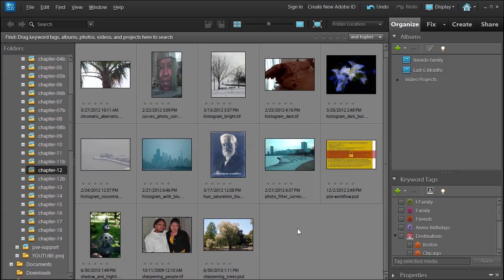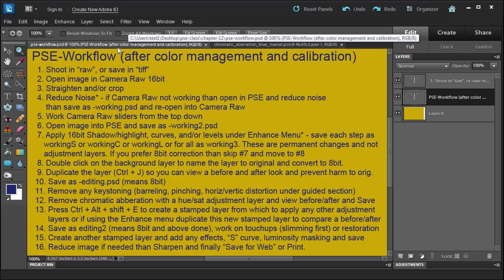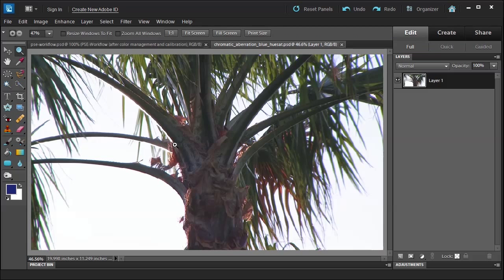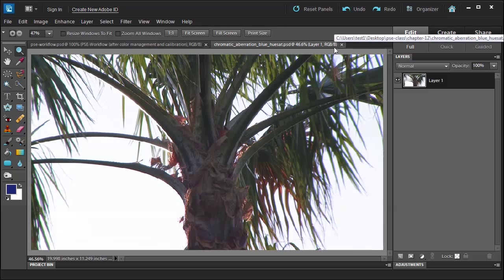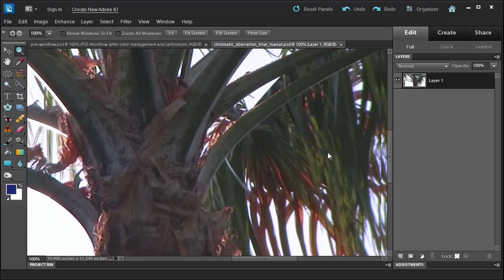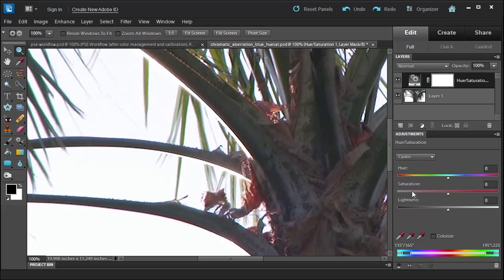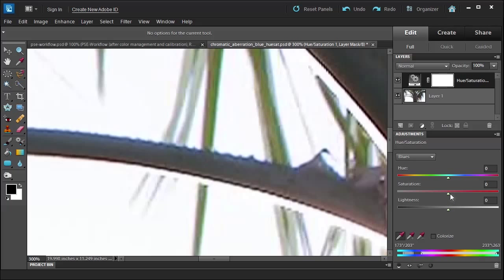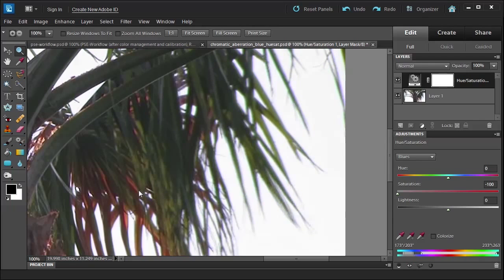Learn how to remove Chromatic Aberration with Adobe Photoshop Elements 10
Learn how to remove Chromatic Aberration with a Hue/Saturation Adjustment Layer with Adobe Photoshop Elements 10.